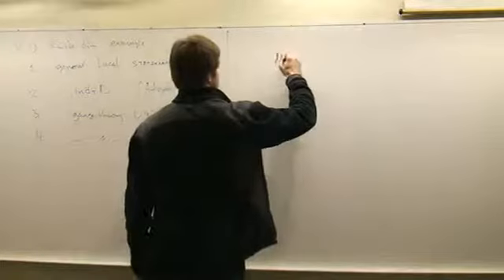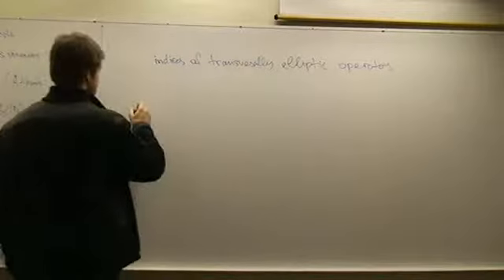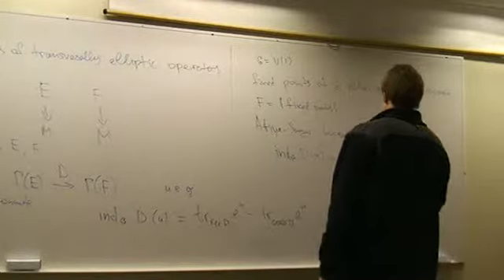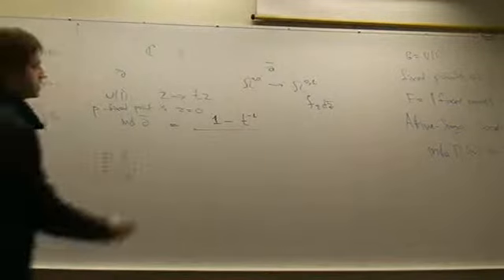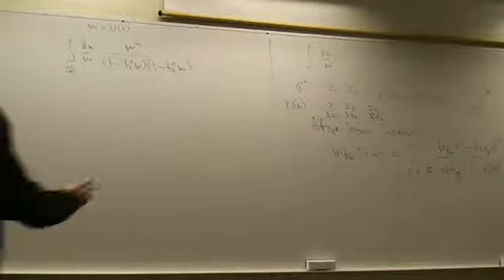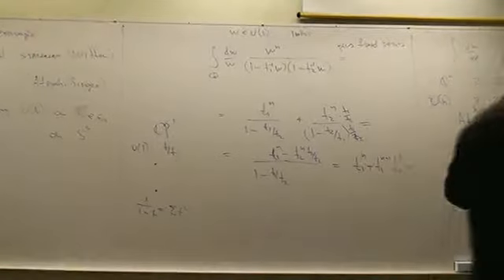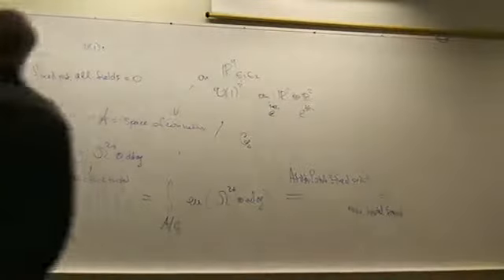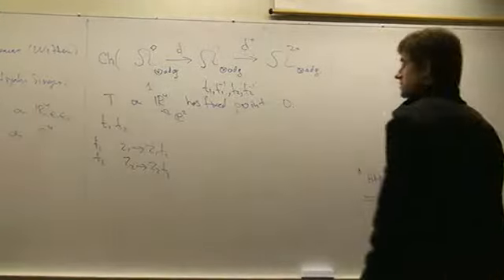2011 11 23 pestun